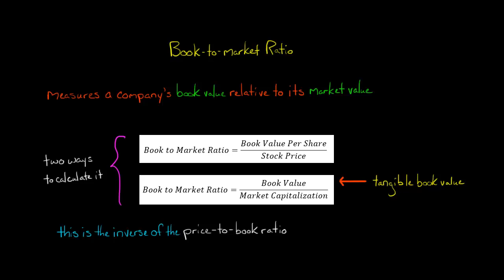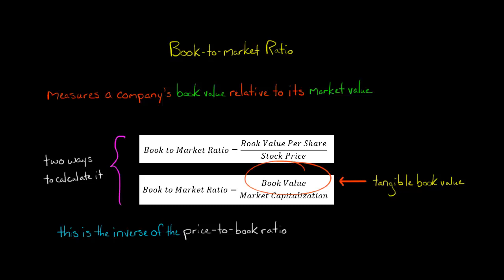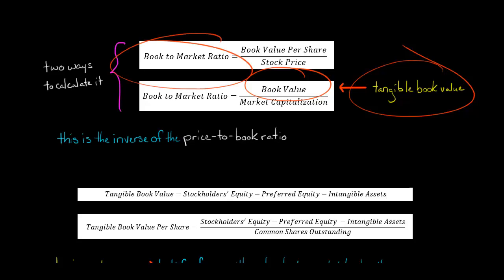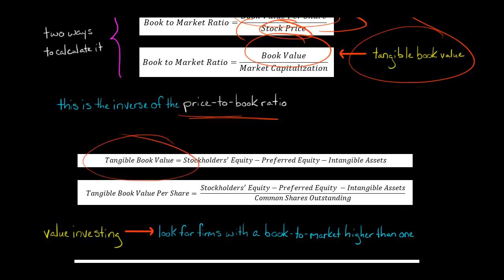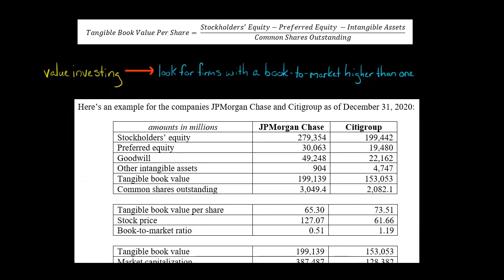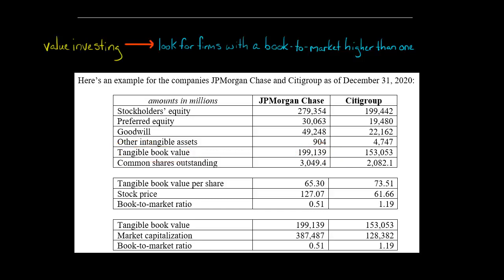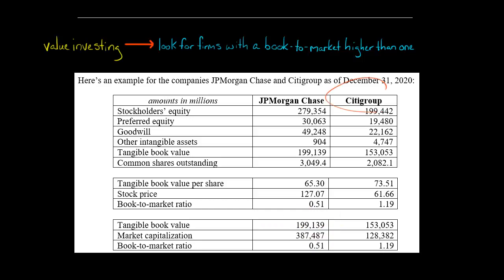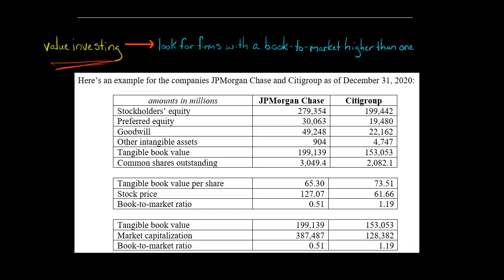Book to Market Ratio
The book-to-market ratio measures a firm’s book value relative to its market value.  There are two ways to calculate the book-to-market ratio:

Book-to-market Ratio= Book Value Per Share / Stock Price

Book to Market Ratio= Book Value / Market Capitalization

where:
market capitalization = stock price * number of common shares outstanding
book value = tangible book value

Value investors look for companies with a book-to-market ratio higher than one (the higher the book-to-market ratio, the better).  They do this because the tangible book value is theoretically the amount that common shareholders would receive if all the company’s hard assets were sold for their book values and the company’s debts were paid.  Thus, a book-to-market ratio greater than one implies that the liquidation value of a company's net assets exceeds the company's current market value.  It would thus be a bargain to purchase a company for a price that is less than the value of its net assets.

Note that the book-to-market ratio is the inverse of the price-to-book ratio (p/b ratio).
ACCESS INDEX OF VIDEOS
CONNECT WITH EDSPIRA
CONNECT WITH MICHAEL
ABOUT EDSPIRA AND ITS CREATOR